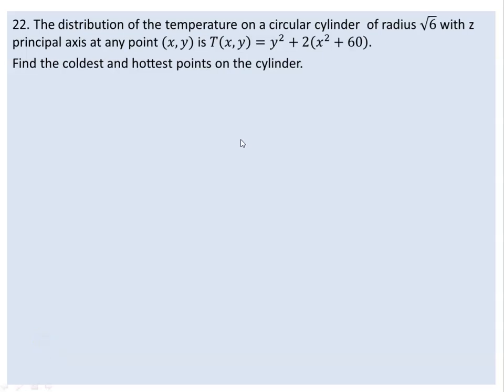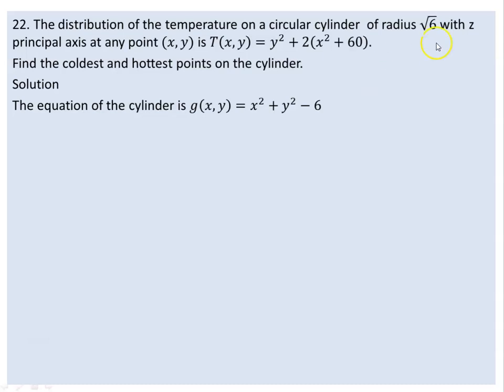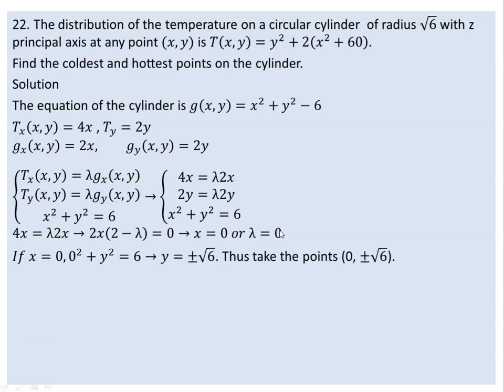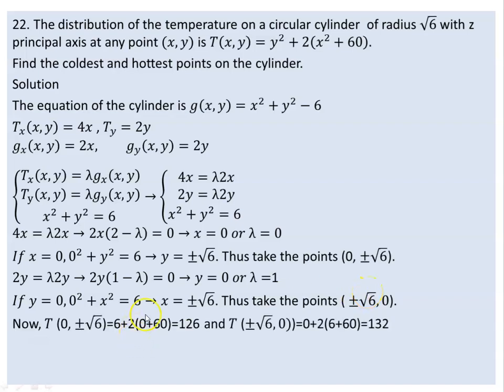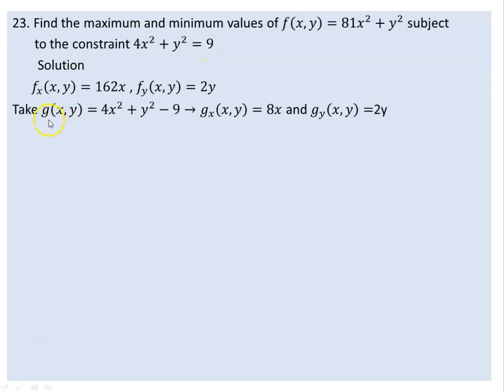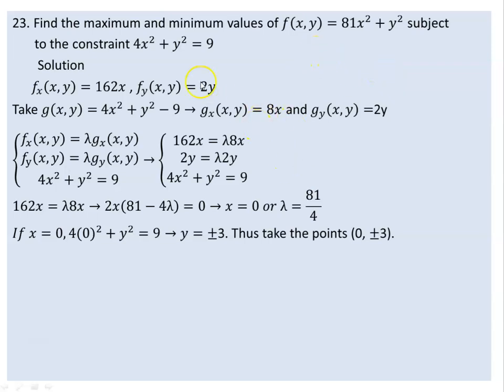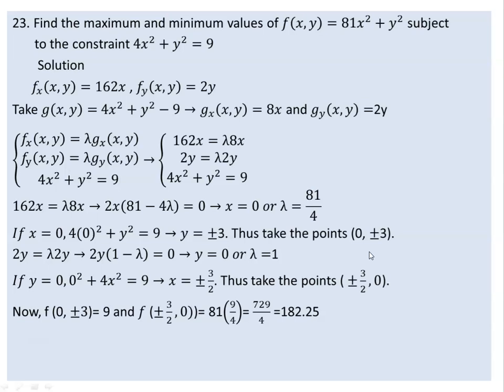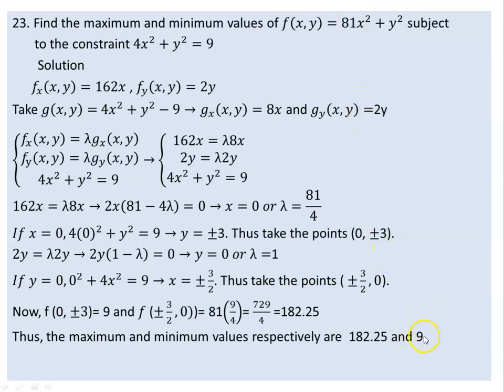Solving optimization problem using Lagrange multiplier method